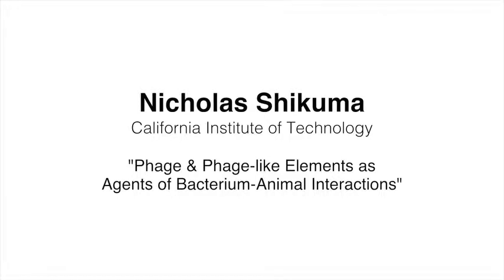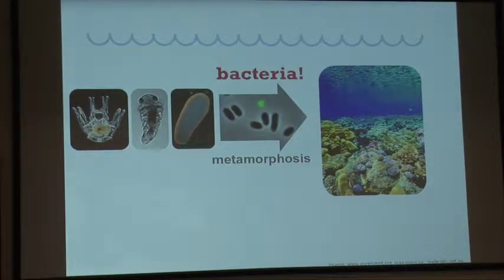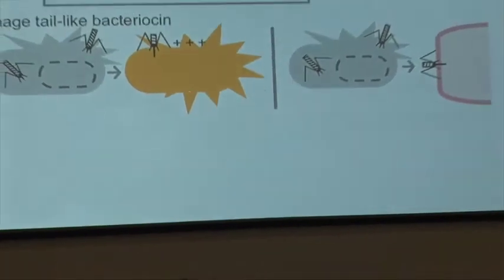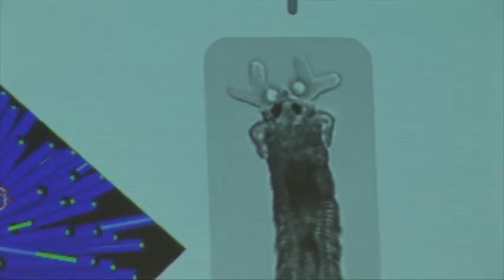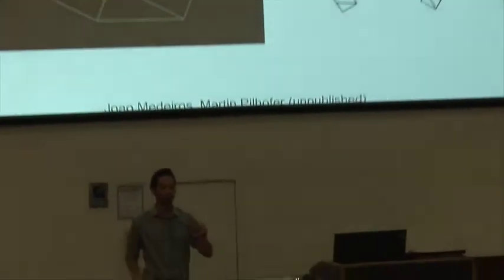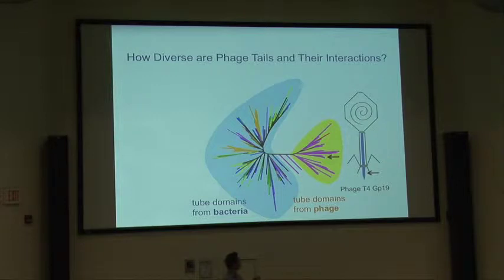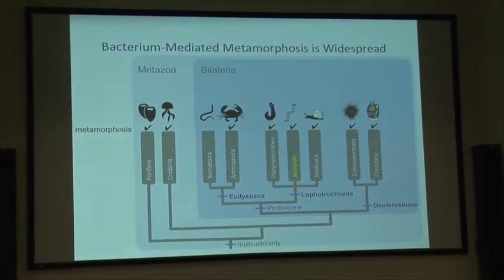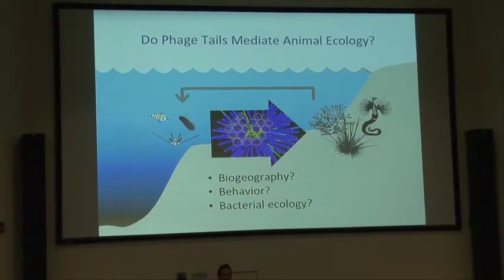20Nicholas Shikuma mp4 h 264